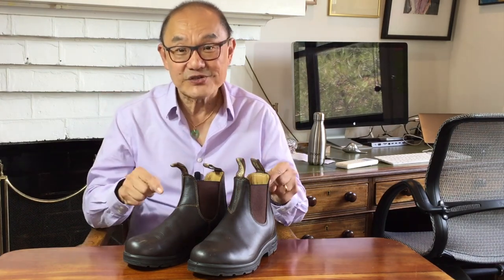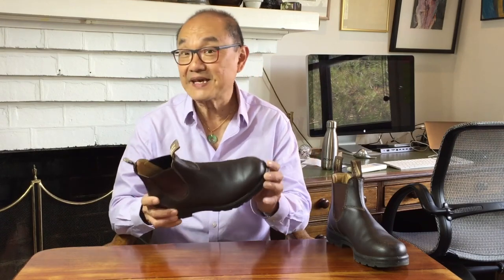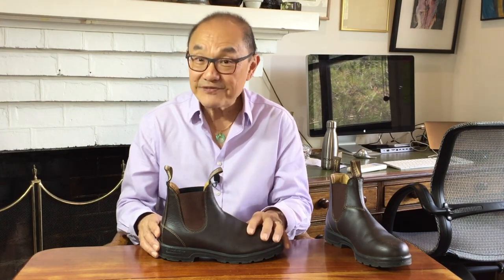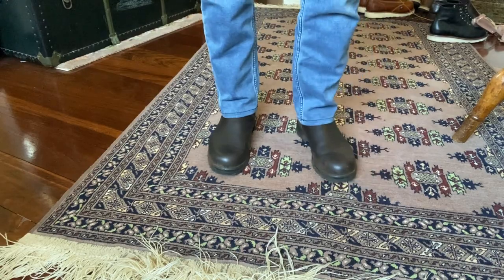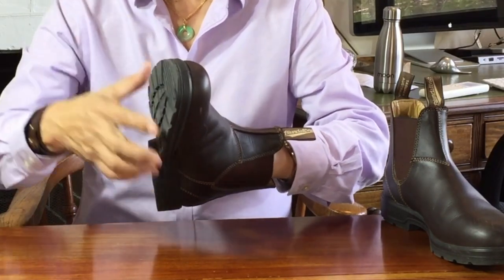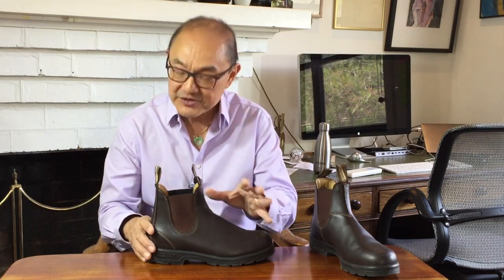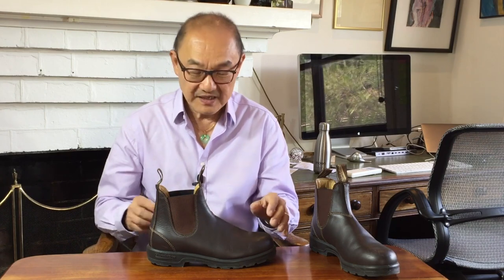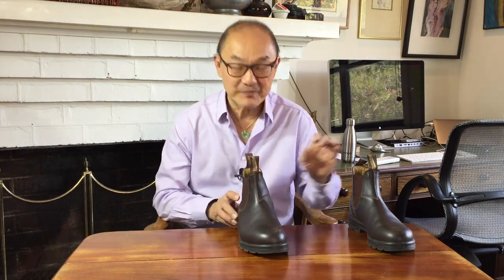Review of the Blundstone 650 Chelsea Boot - Workboot Or Comfy Trendsetter?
Here is my review of Australia’s most famous Chelsea workboot. The Tradie’s favourite here, but overseas, somewhat of a trendy choice. Is it worth it?

Here’s the link to my favourite Aussie workboot conditioner that I mention in the review

Oakwood Natural Leather Conditioner

Chapters
00:00 Introduction
00:35 Style and Aesthetic
02:47 What to wear with them
03:54 Blundstone
07:06 Construction
11:15 Leathercare
12:33 Sizing, Fit and Comfort
15:05 Value
17:36 Summary

I am a Management Consultant in real life but in my Bootlosophy channel, I make videos about boots and all things boot-related. This channel posts reviews of boots, unboxing of new boots, and follow-up reviews, and in doing so, may explore the philosophy of the brands from time to time!

I have owned boots for decades, but to be honest I have owned them as functional pieces of footwear. It wasn't until early 2020 when COVID struck that I started online shopping for boots to an obsessive degree. I love the aesthetic of boots and I love finding out more about how they are made. I now own an insane number of boots, and one day I may sell some of them (just not right now).